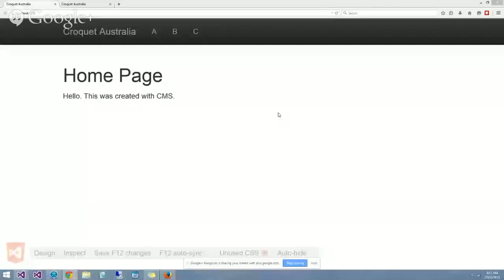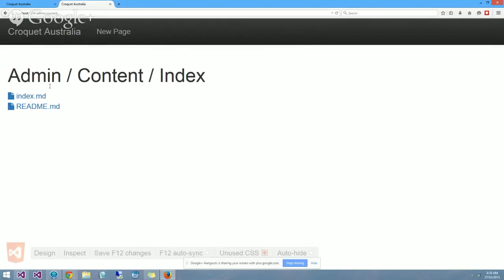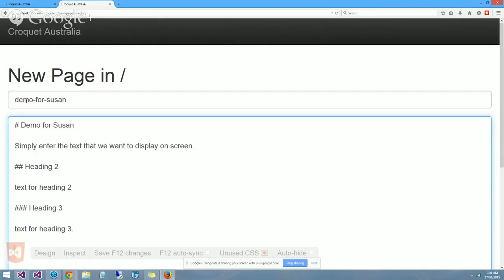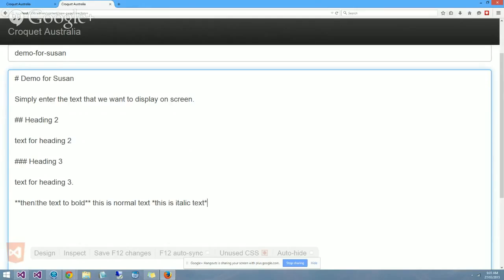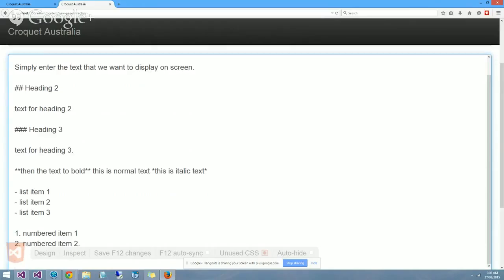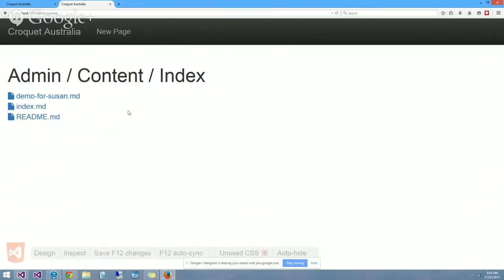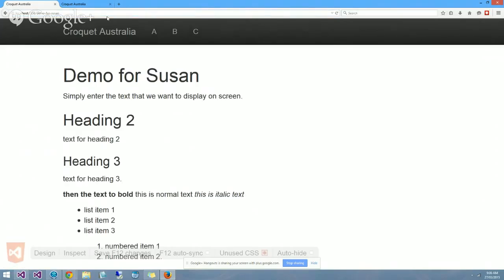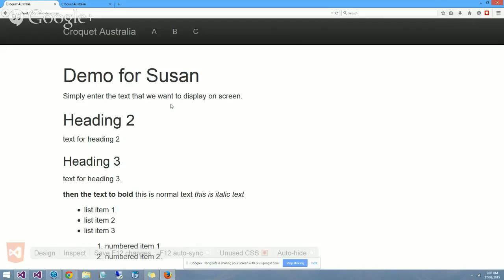First iteration of new Croquet Australia website demonstration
In this screen cast I demonstrate the Content Management System I'm developing for Croquet Australia. This iteration is very much a proof of concept. In other words it looks rough and nothing like the final system.

In the video I said it was a very quick demo. It was not :-)

I forgot to mention that the website uses responsive design pattern. This results in website that works, and is readable, on any size device -- mobile, tablet or desktop.